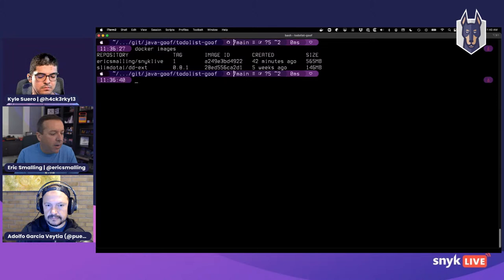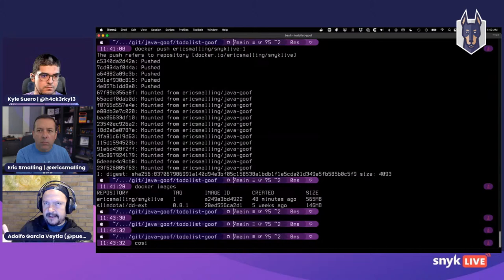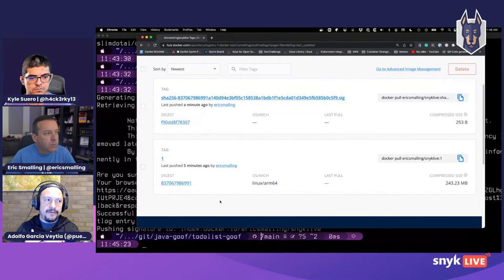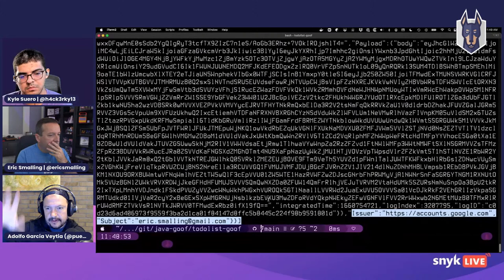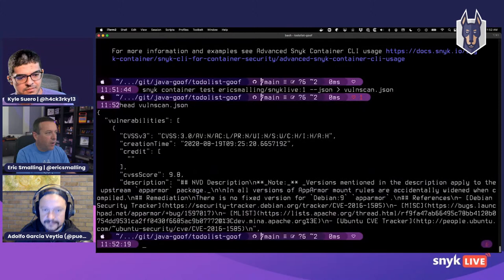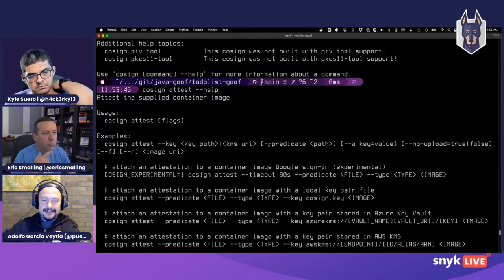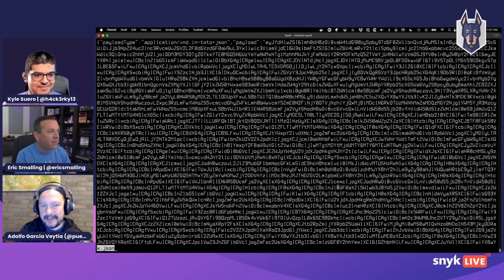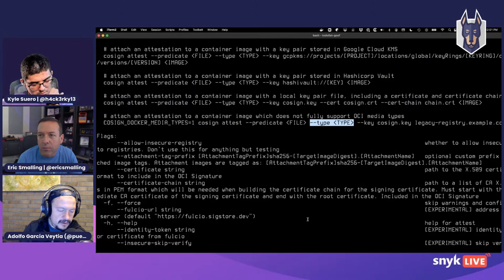Signing Kubernetes with Sigstore | SnykLIVE Recording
Adolfo García Veytia, Staff Software Engineer at ChainGuard and Tech Lead on the Kubernetes SIG-Release team, joins Eric and Kyle to talk about how they were able to tackle signing all of the Kubernetes v1.24 image artifacts using Sigstore.
Then we will demonstrate signing an image and vulnerability scan result attestations with Sigstore's cosign utility.